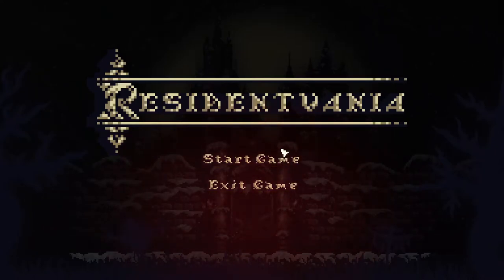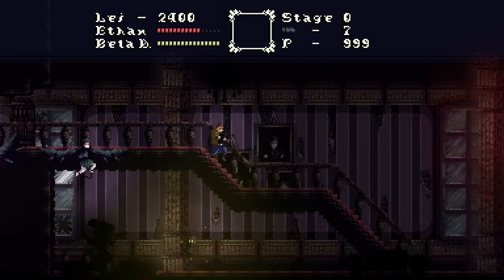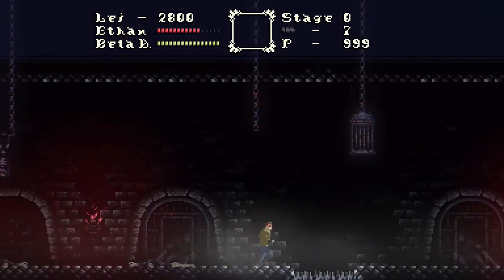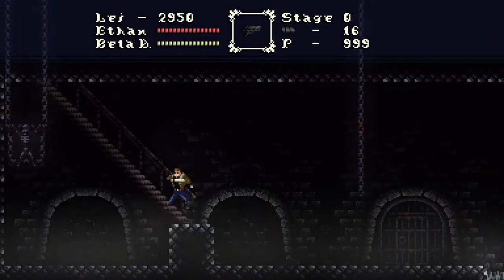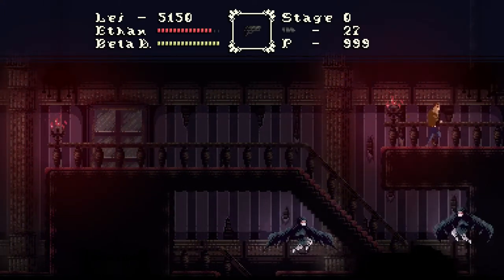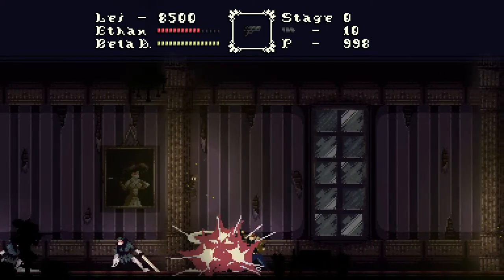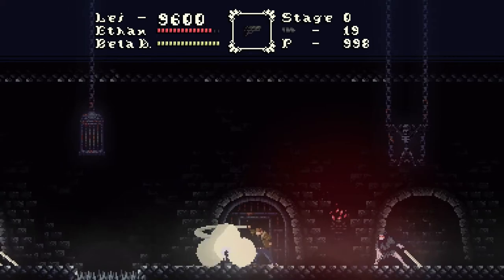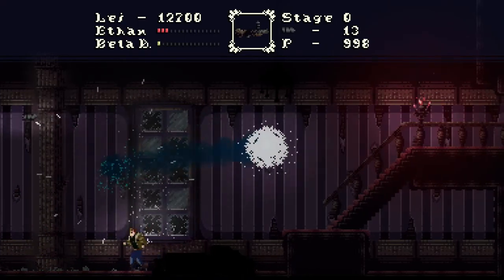ResidentVania: Pretty cool!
Who knew the combo of Resident Evil Village and Castlevania would be so good!